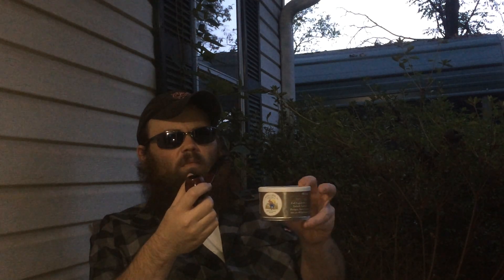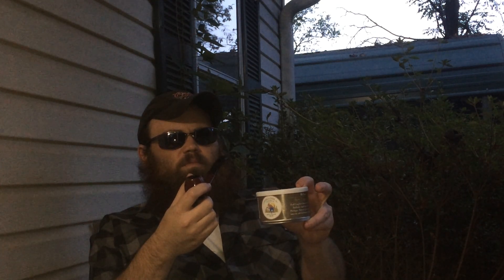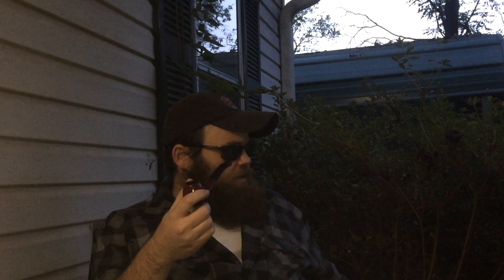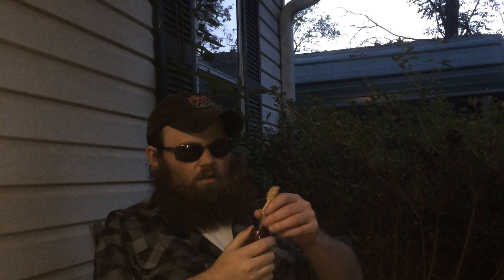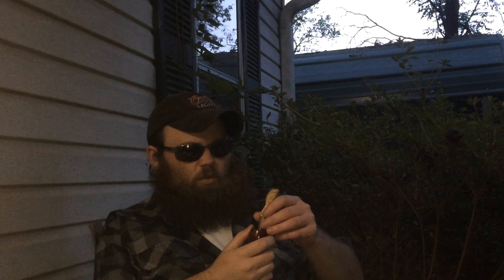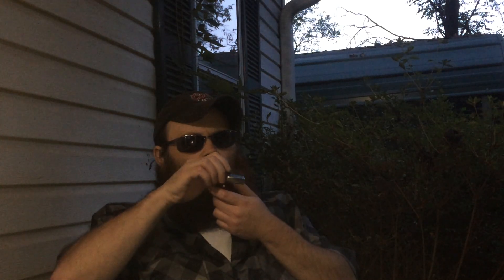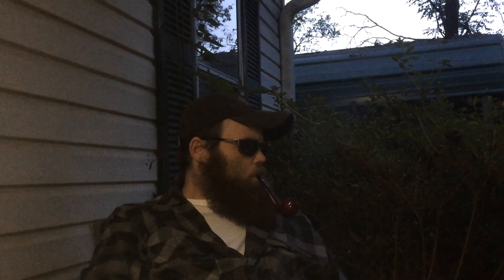Jen’s New Pipe | 1981 Dr Grabow | CJP Pipe Rescue!